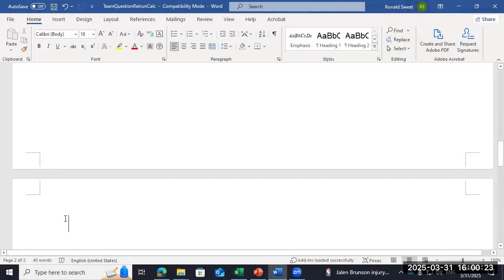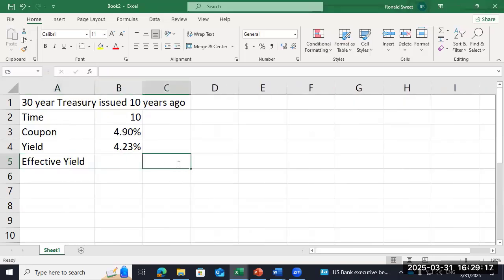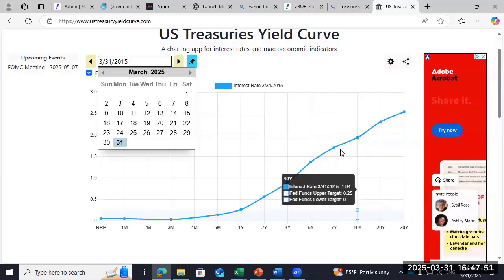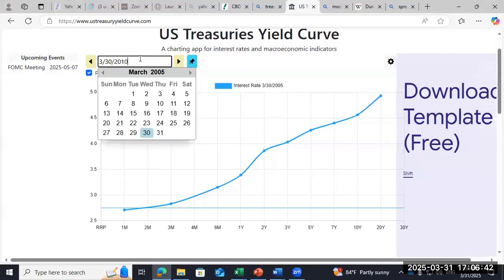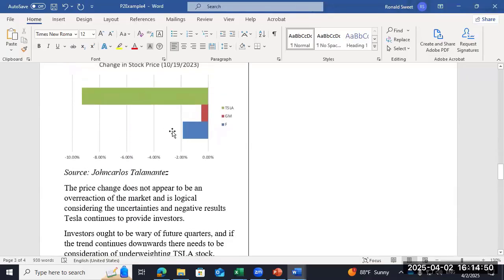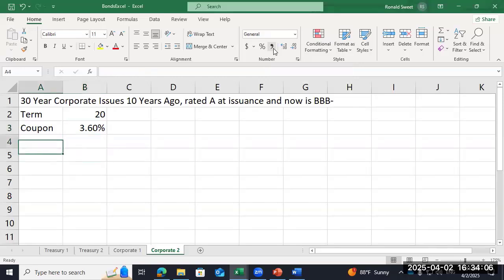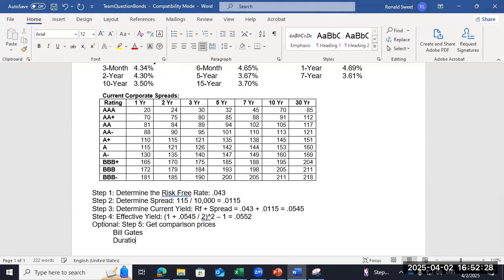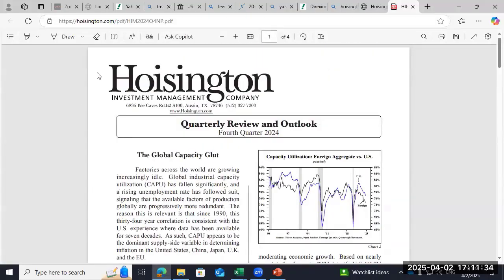UTSA Principles of Investments Class 18 and 19, Mar 31 and Ap2 2, 2025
00:00       Class 18
00:01       Team Question: Calculating Returns
06:14        Bond Valuation
1:01:16    Class 19
1:01:17    Paper 2 Discussion
1:18:56    Bond Valuation